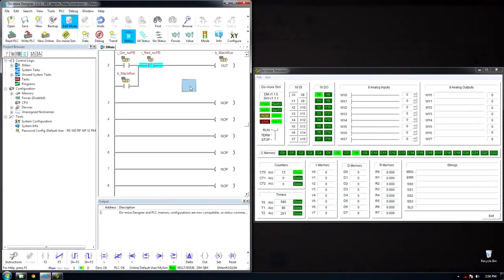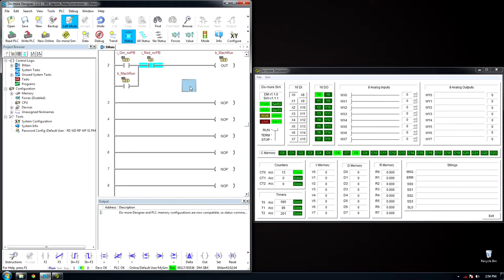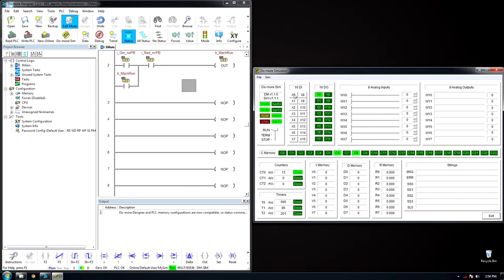JPiller Board Shorts - PLC - Start/Stop Circuit